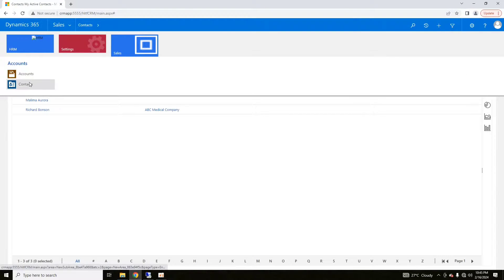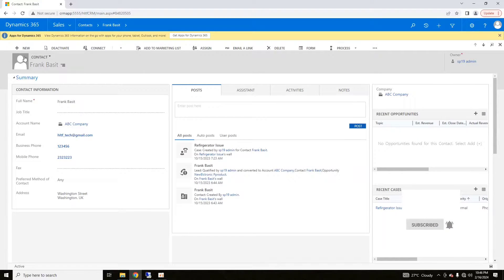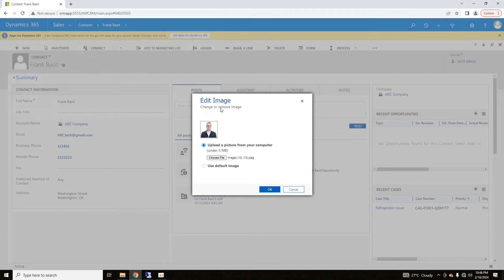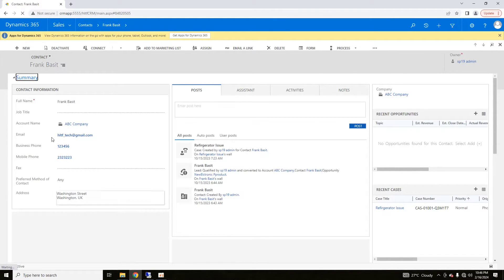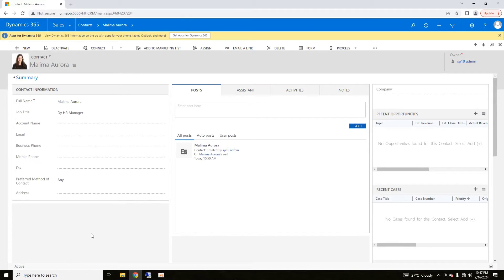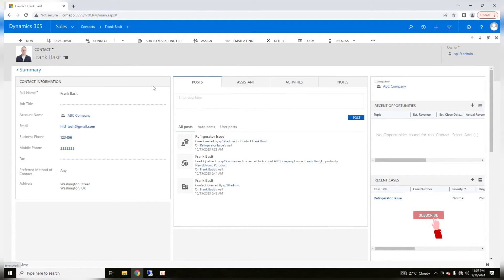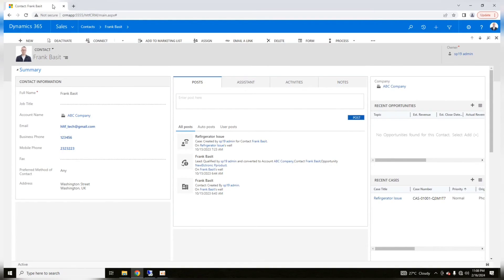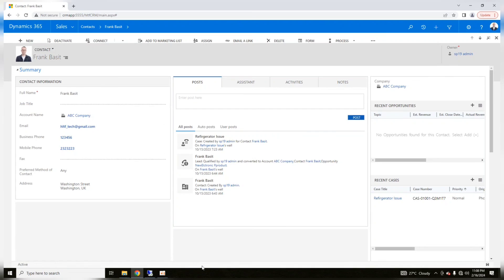Adding profile picture or images to Contact entity form in microsoft dynamics CRM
This video is a short video for giving useful tip of adding profile picture or any image to contact entity via main form in microsoft dynamics crm.